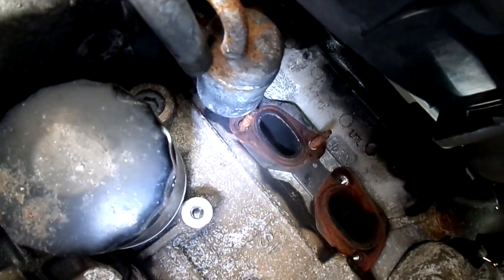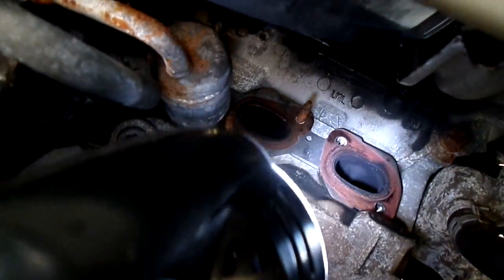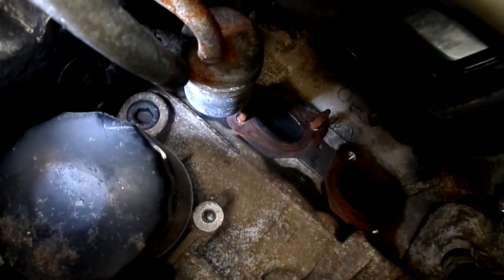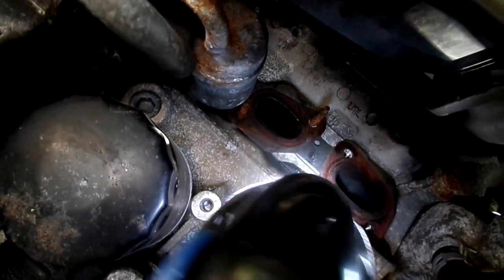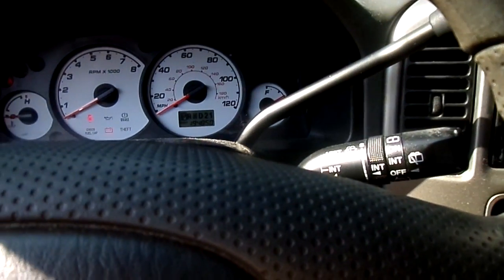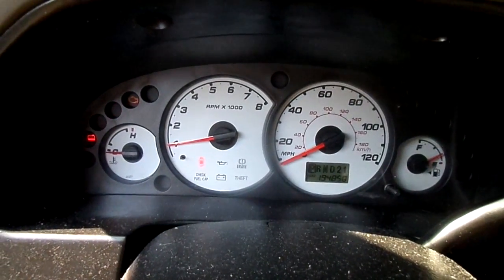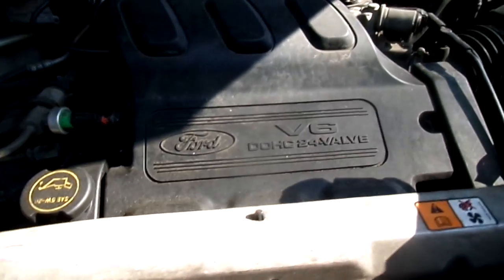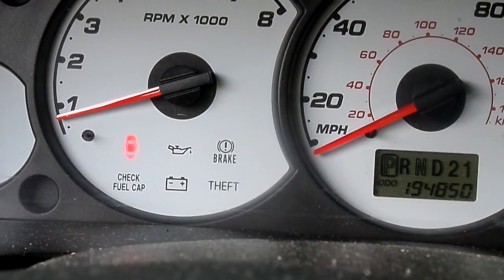Why This Ford Escape Sounds Like a Ferrari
Ever wondered why this Ford Escape sounds like a Ferrari? It's not because of its sleek design or powerful engine, but rather the absence of a crucial component - the exhaust manifold! That's right, this car with no exhaust manifold is making waves in the automotive world. But what happens when you remove the exhaust manifold, and how does it affect the overall exhaust system? In this video, we'll dive into the world of exhaust manifold manufacturing and modification, exploring the myths and misconceptions surrounding this crucial part of a car's exhaust system. From exhaust manifold design to exhaust simulation, we'll show you why this Ford Escape is turning heads. So, buckle up and let's take a closer look at this unique ride that's challenging conventional wisdom on exhaust systems.